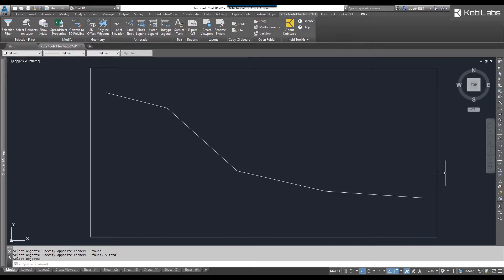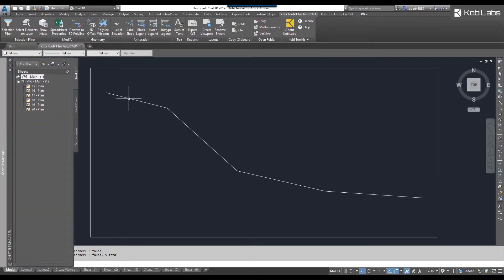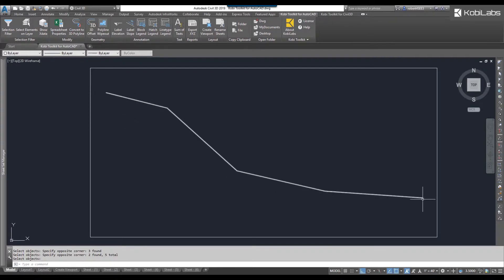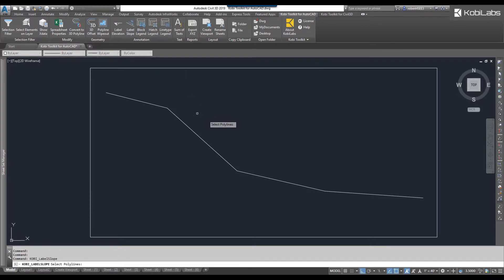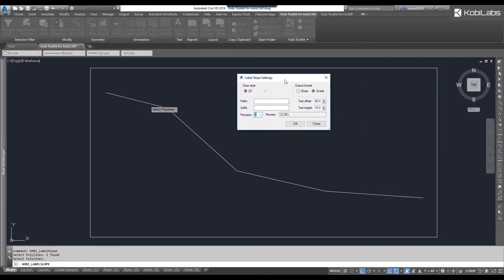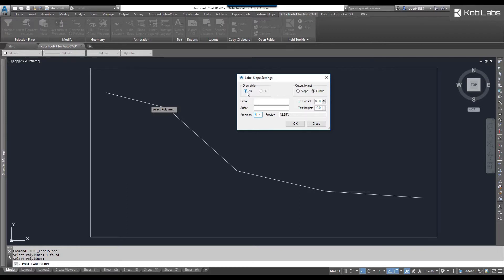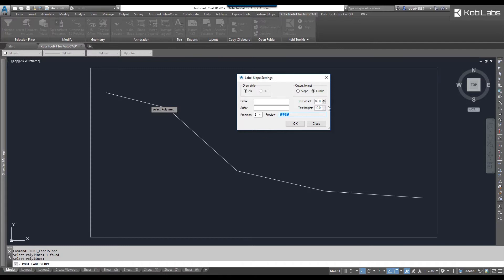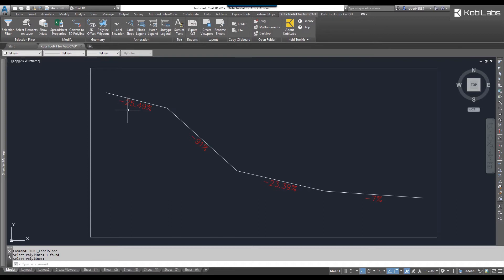Excitech Toolkit for AutoCAD - Label Slope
This video outlines the Label Slope tool within the Excitech Toolkit for AutoCAD, which allows you to label slopes of a 2D or 3D polyline.

For more information on the Excitech Toolkit for AutoCAD, please

OR:
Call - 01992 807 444